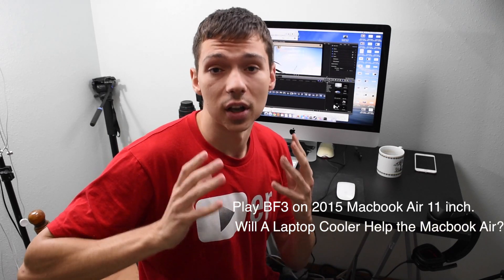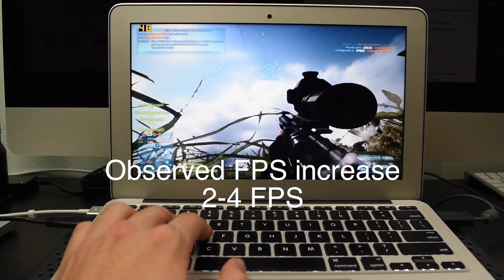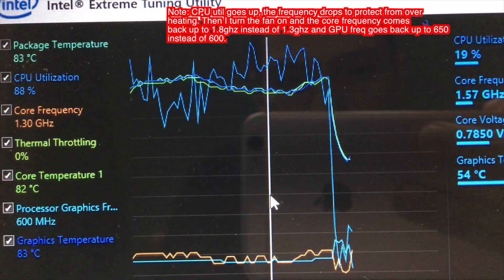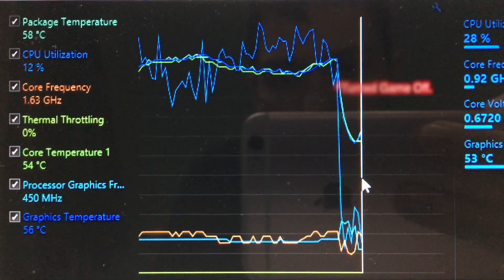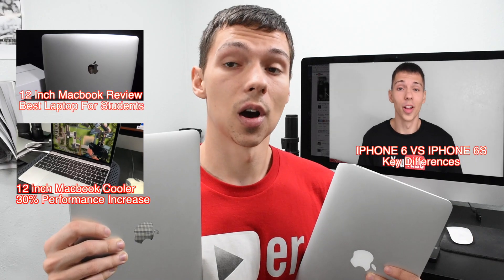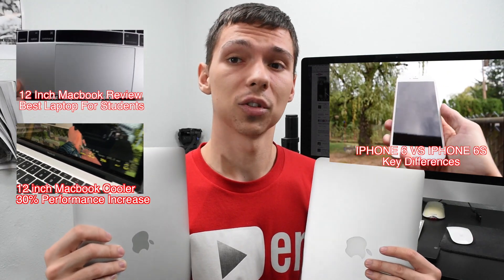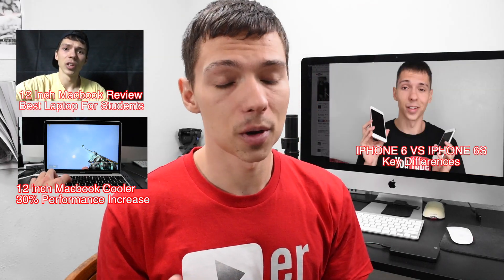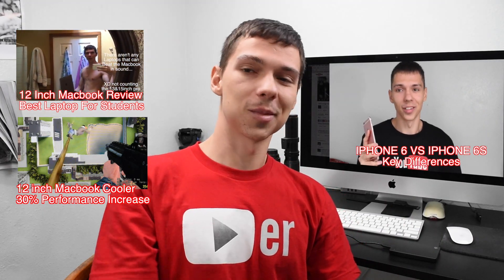belkin CoolSpot - 11 inch Macbook Air - Are Laptop Coolers Worth it?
I test the Belkin Cooler on the macbook air. Initially It was hard to tell whether the cooler was helping. The results surprised me. click here now.

I had done a number of tests and it seemed impossible to tell whether this cooler was working. Coolers help out some laptops not all it really depends on the design.

This particular cooler was successful at cooling the laptop and increasing the performance. We got an extra 2-4 fps in battlefield 3. We noticed that the cpu clock increased from 1.3ghz to 1.8ghz which is a noticeable difference and will help during game play.

While the frames didn't increase a lot It think this will help during intense moments when there are explosions and other crazy things going on in the background.

Laptops like the 2015 12 inch macbook will seriously benefit from this type of cooler because the laptop relies on the metal body to cool it, unlike the macbook air or the pro. I saw up to 30% performance increase for the 12 inch macbook. check out the link here if you are interested:

If you found this helpful press the like button.

Help me improve these videos by providing feedback what can I change add or improve in these videos. thank you.

500GB External Samsung SSD drive
$160

200gb External Samsung SSD Drive
$100

1TB External Samsung SSD Drive

$70
GAMER MOUSE WITH CRAZY BUTTON COMBO:
$35

$30

2016 12” Macbook
$1200
$1550